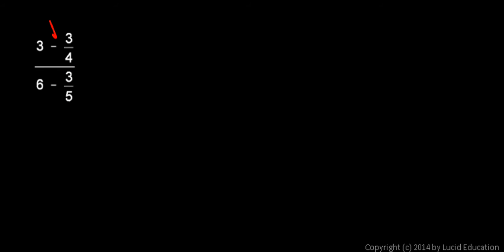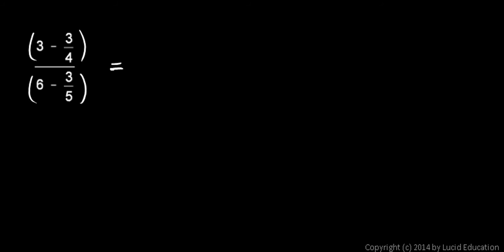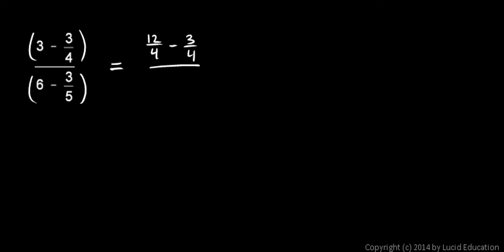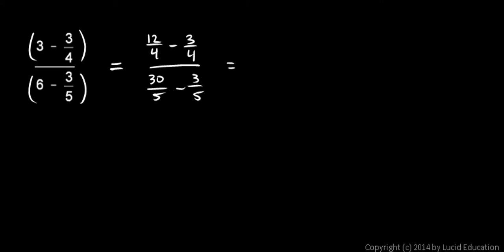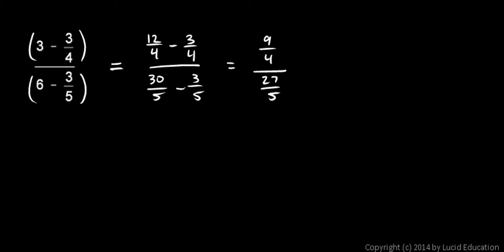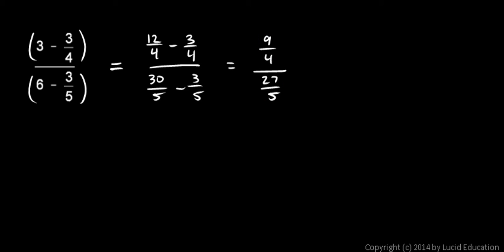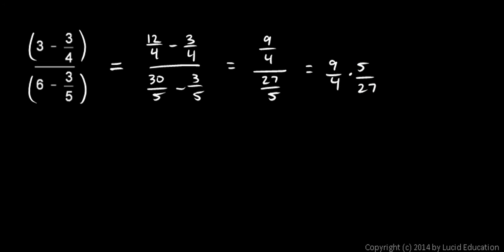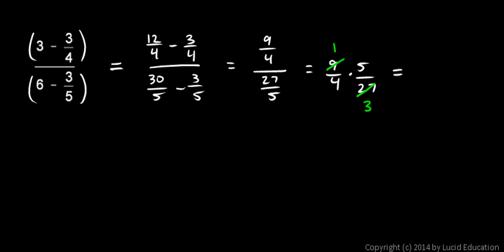Prealgebra 4.3b - Example - Simplifying a Complex Fraction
Example problem:  Simplify the complex fraction